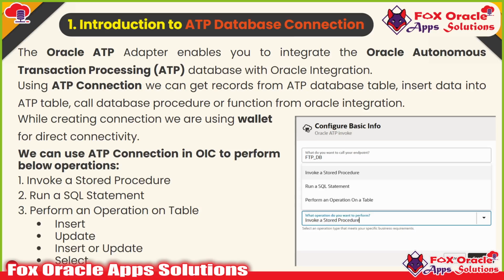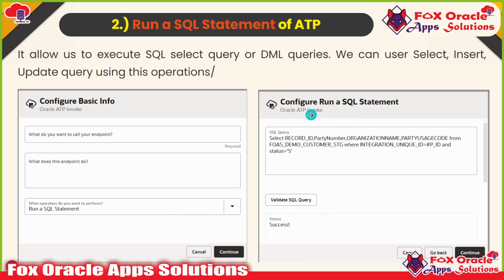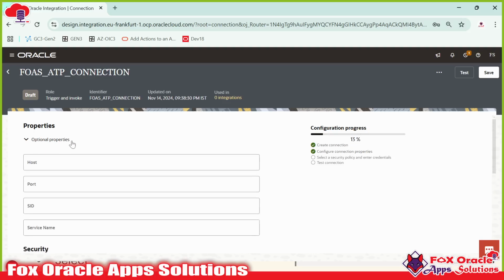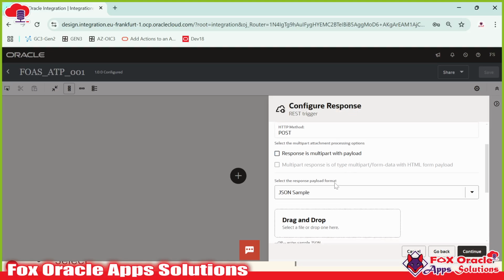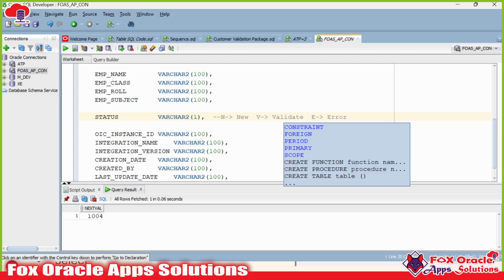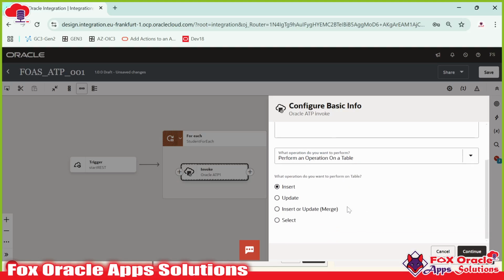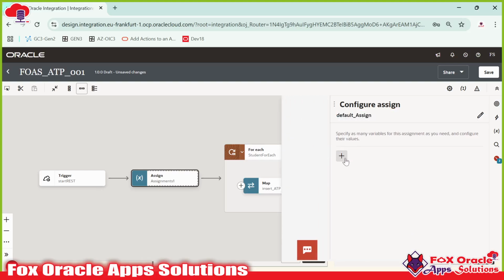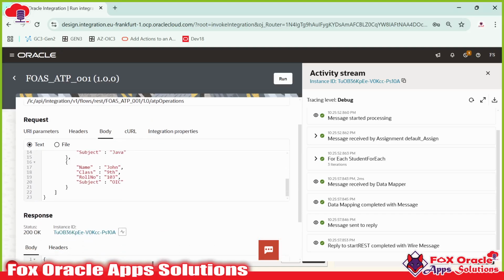Day 18 OIC Traning: Introductions to ATP Databasee connection in OIC, Insert Update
📌 Oracle Integration Cloud (OIC) Training  Day 18

Welcome to Day 18 of our OIC Training Series! In this session, we explore ATP (Autonomous Transaction Processing) Database Connection in OIC, focusing on Insert & Update operations. Learn how to integrate OIC with an ATP database to seamlessly manage data transactions.

 1️⃣ Introduction to ATP Database Connection in OIC
   🔹 What is ATP Database, and why is it important?
   🔹 Key benefits of using ATP in Oracle Integration Cloud
   🔹 Realworld use cases and integration scenarios

 2️⃣ Setting Up ATP Database Connection in OIC
   🔹 Stepbystep guide to configuring an ATP connection
   🔹 Required parameters, authentication methods & credentials
   🔹 Testing & validating the ATP connection in OIC

 3️⃣ Performing Insert & Update Operations
   🔹 Insert Operation: Adding new records into the ATP database
   🔹 Update Operation: Modifying existing records
   🔹 Handson demonstration using SQL Developer & OIC integration

 4️⃣ Best Practices & Error Handling
   🔹 Debugging & troubleshooting ATPrelated integration issues
   🔹 Security considerations & authentication best practices
   🔹 Performance optimization tips for database operations

✅ Handson demo with realworld examples
✅ Learn how to connect ATP Database with OIC
✅ Useful for OIC certification & realtime implementations